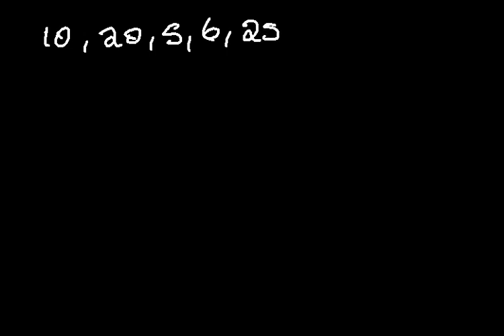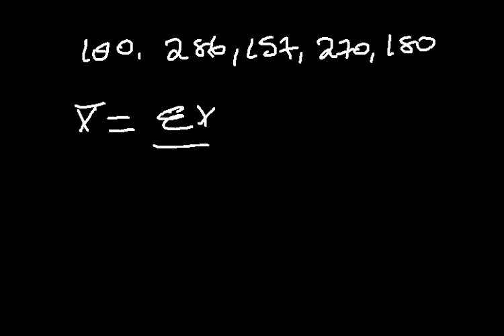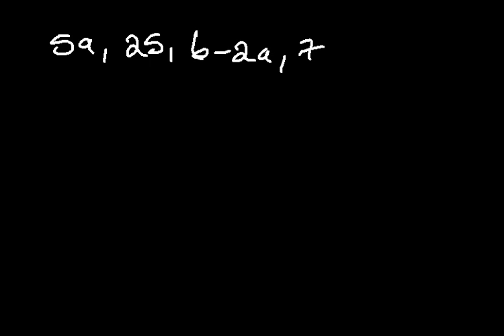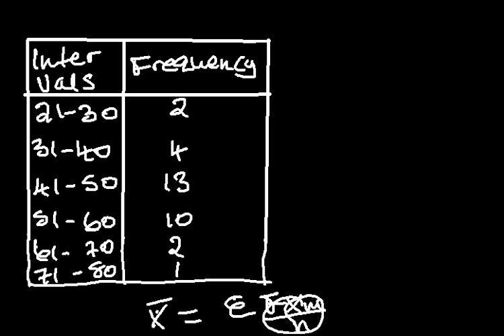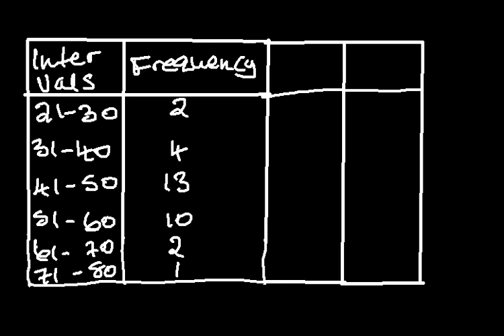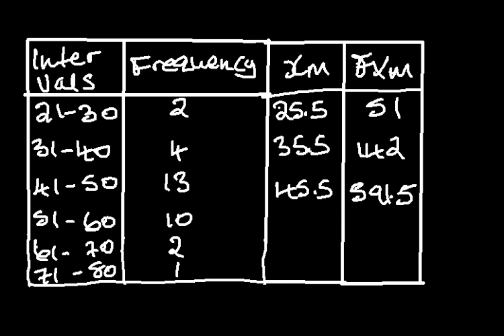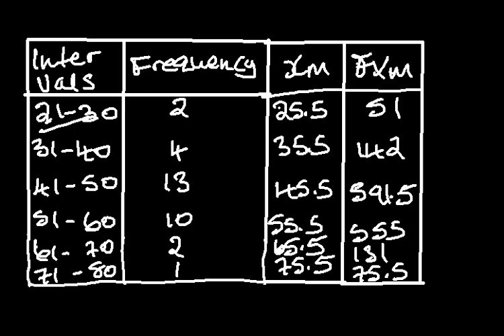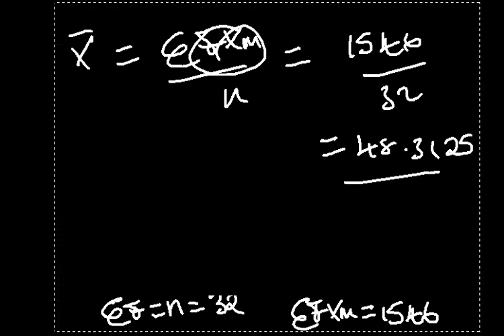CALCULATING THE MEAN OF THE GROUPED AND UNGROUPED DATA